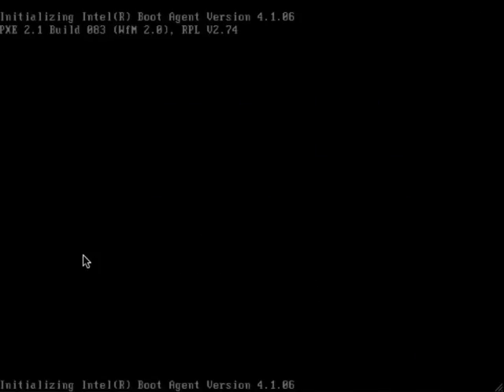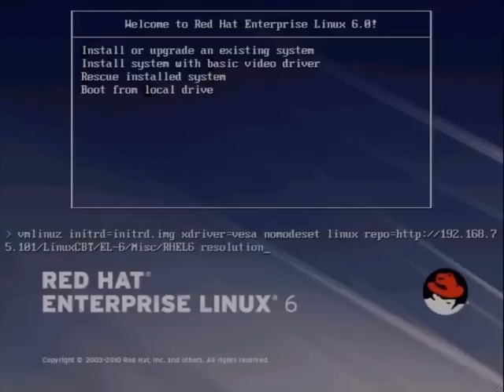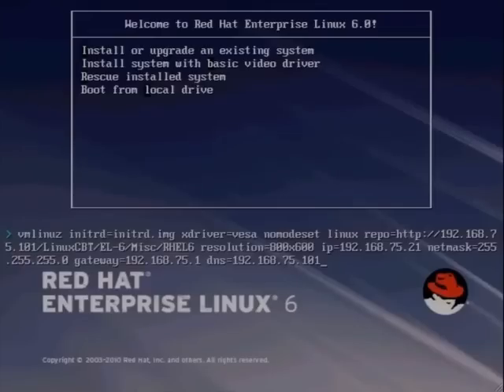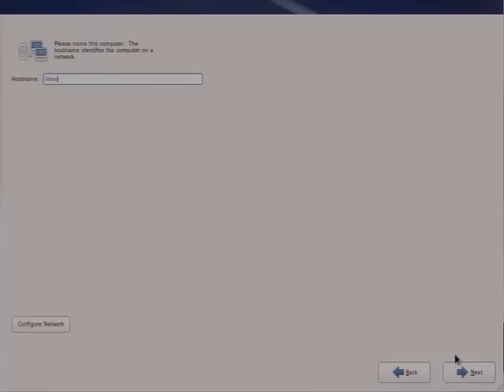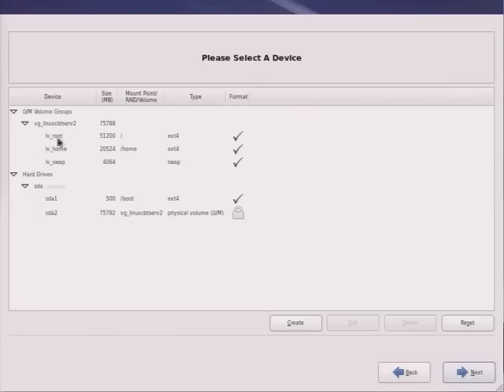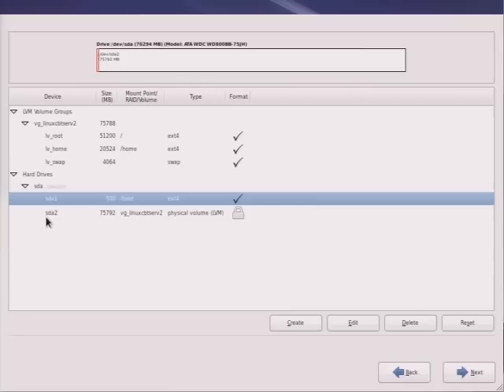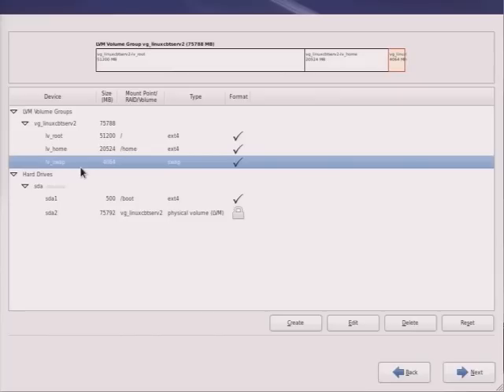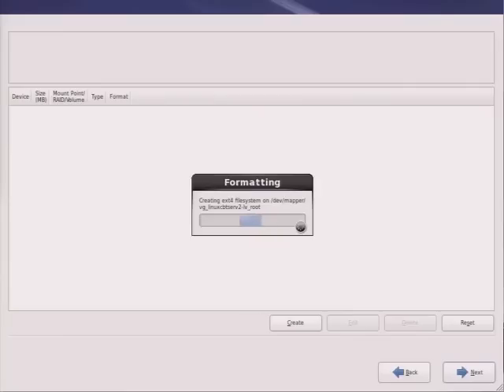RHEL-6 Graphical Installation-Part1